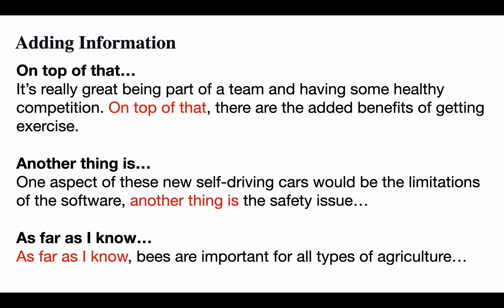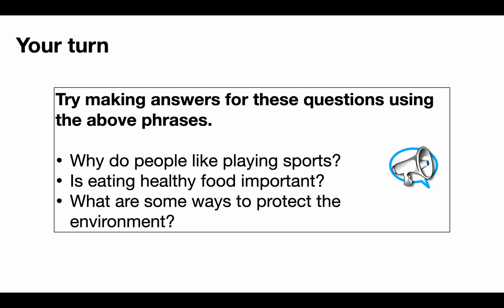IELTS Speaking - Linking Phrases/Words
This video will tell you many linking phrases and linking words that can be used in IELTS speaking. Using linking phrases in IELTS speaking is a great way to connect your ideas and make your English sound more natural, fluent and organized.

This video tells you ways to add information, contrast ideas and summarise your answer.

For more help with the IELTS test check out the